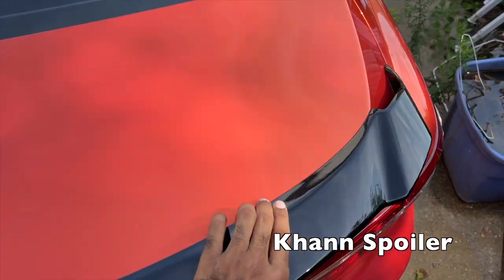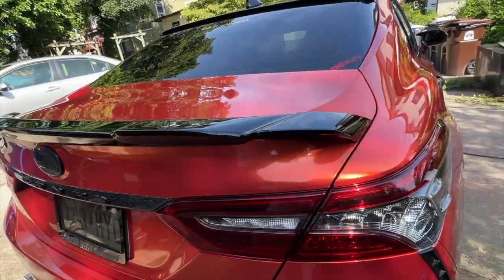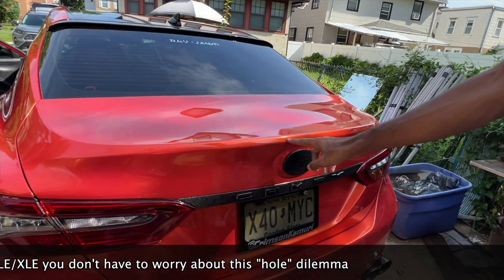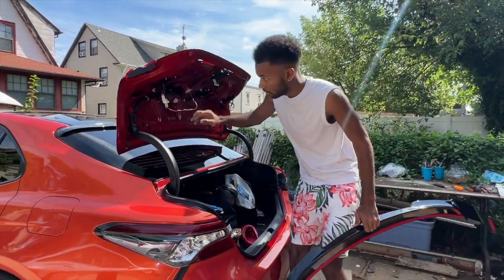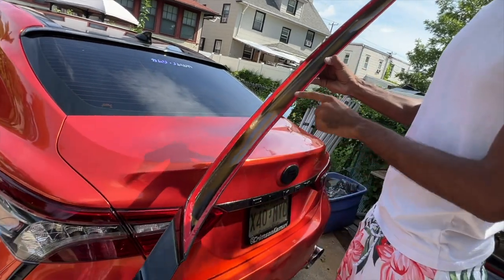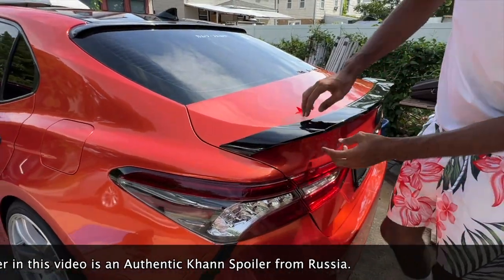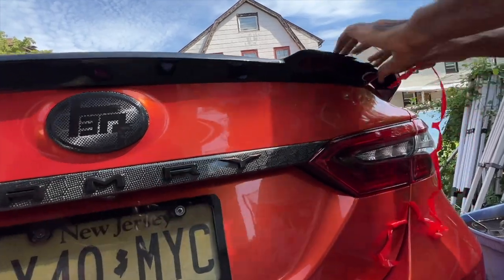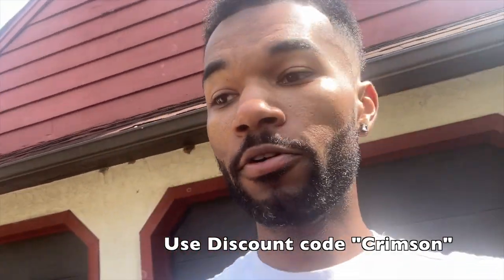The Rarest Spoiler Seen on a Toyota Camry. Khann Spoiler (Install + Review)